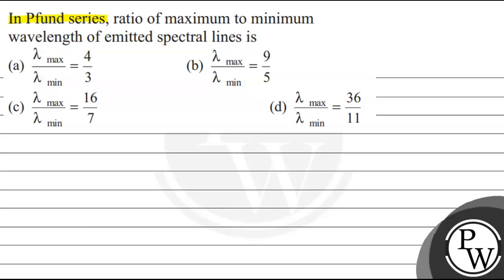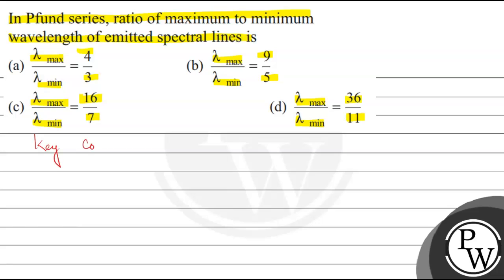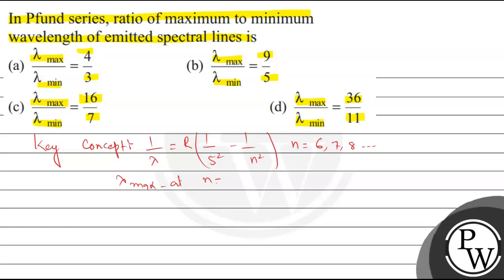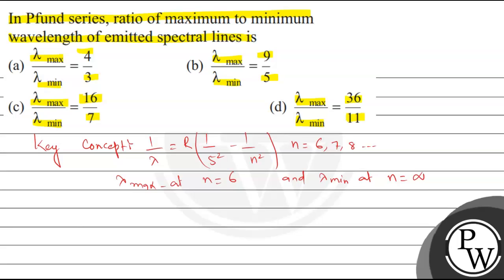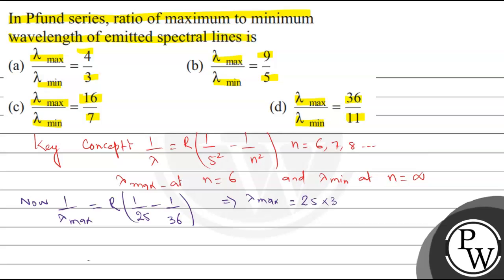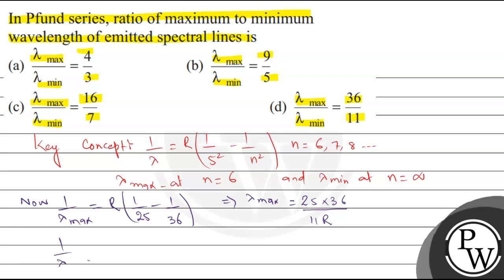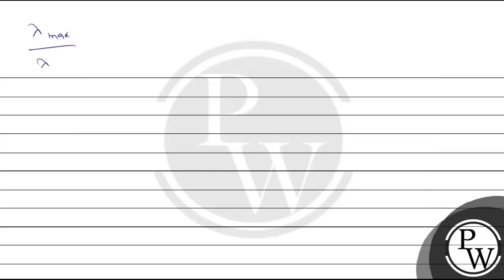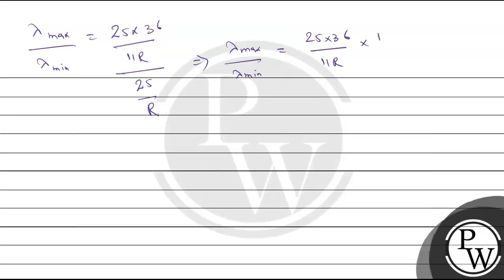In Pfund series, ratio of maximum to minimum wavelength of emitted spectral lines is (a) λ_max/λ_...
In Pfund series, ratio of maximum to minimum wavelength of emitted spectral lines is
(a) λ_max/λ_min=4/3
(b) λ_max/λ_min =9/5
(d) λ_max/λ_min=36/11